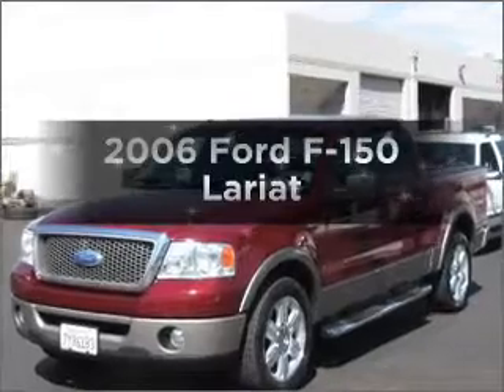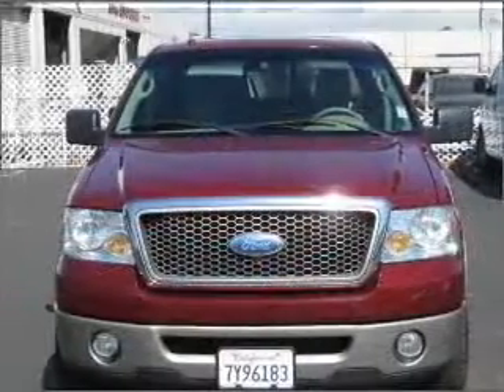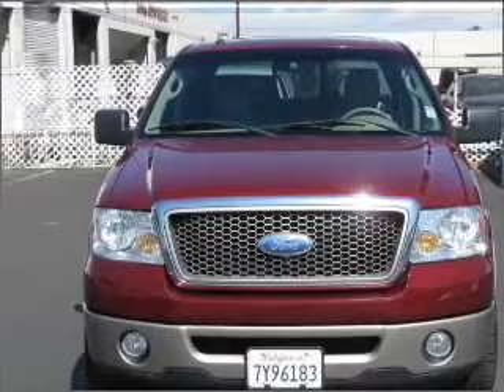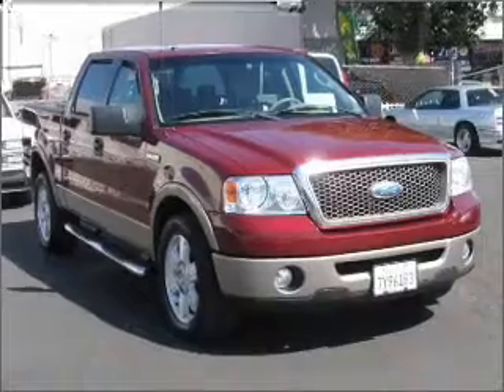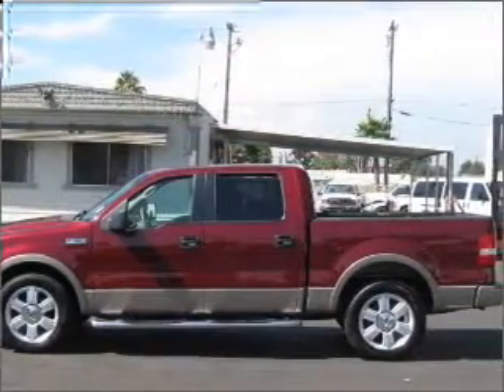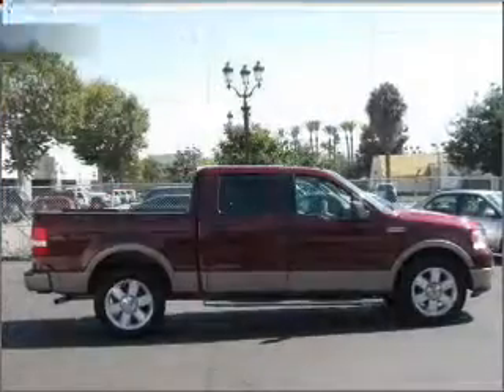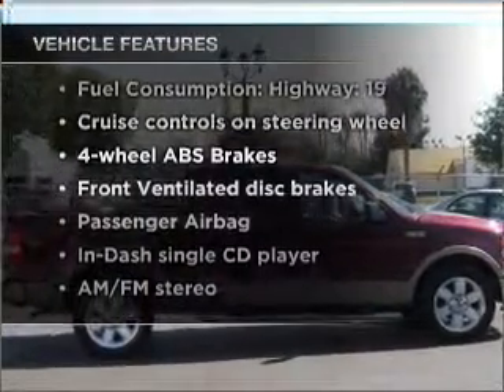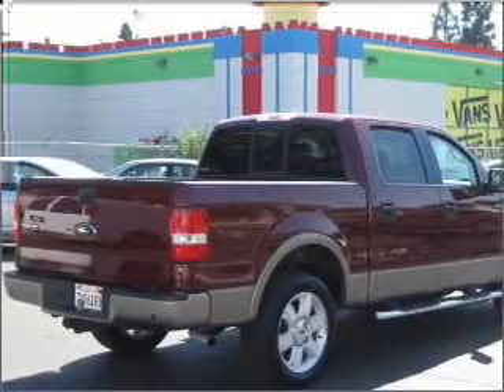2006 Ford F-150 - Whittier CA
Year: 2006
Make: Ford
Model: F-150
Trim: Lariat
Engine: 5.4 liter 8 cylinder 24 valve
Transmission: 4-Speed Automatic
Color: Red
Mileage: 110757
Address:
11703 Carmenita Rd.